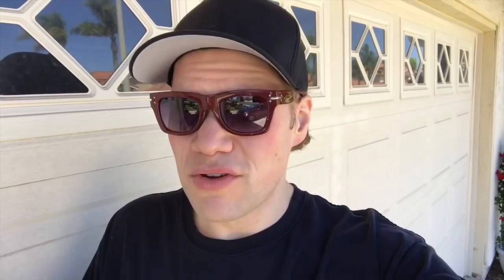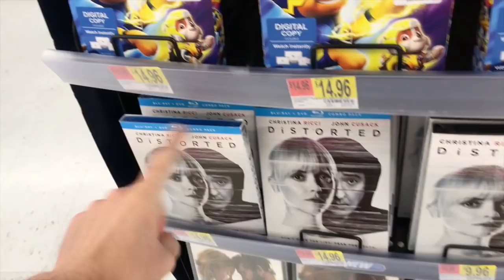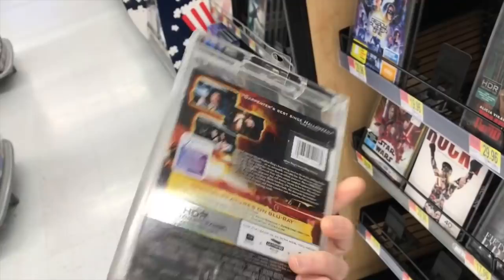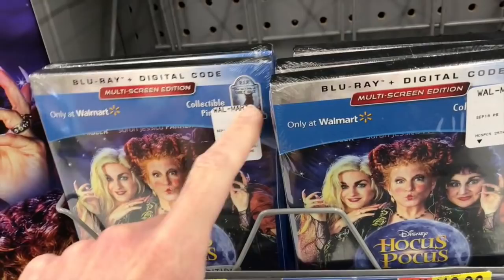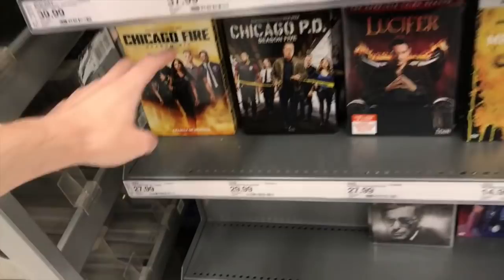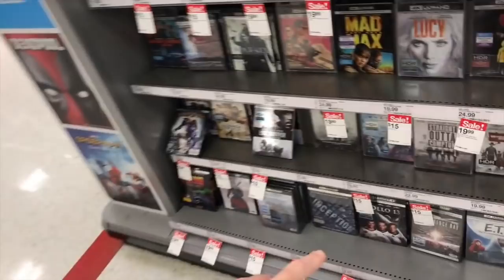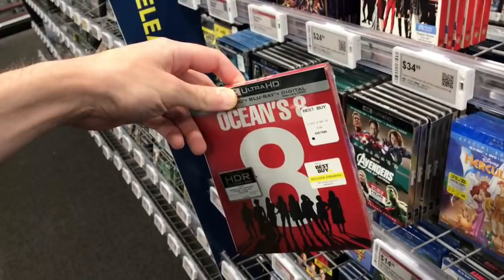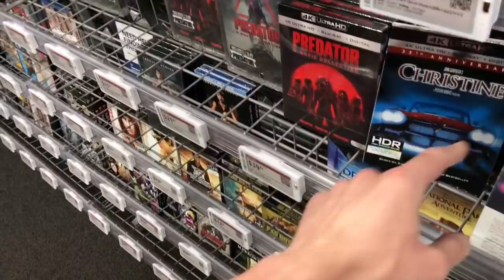Blu-ray / Dvd Tuesday Shopping 9/11/18 : My Blu-ray Collection Series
A video showing myself going Blu-ray and Dvd shopping showing all the places I go to to get movies and what Dvds and Blu-rays I picked up.

I also check out the new only at Best Buy 4K Ultra HD Retail Exclusive Limited Edition Steelbooks. Such at the only at Best Bey Oceans 8 4K Ultra HD Steelbook Edition and The Project Pop Art Best Buy 4K Ultra HD Limited Edition Steelbook of Christine.

Some of this weeks new releases I check out today Oceans's 8, Distorted Blu-ray and Dvd Combo Pack, The Big Bang Theory The Complete 11th Season, The Watcher in the woods, Superfly only at Walmart Dvd which includes original film, Christine 35th Anniversary 4K Ultra HD Blu-ray, Robin Hood 4K Ultra HD, Chicago P.D Season Five Dvd, Modern Family Season 9 Dvd.

I also give a mini movie reviews of The Nun and Peppermint

(9:38) The Baby : Directed by Ted Post - Starring Anjanette Comer, Ruth Roman, David Mooney

(11:18) The Pajama Girl Case : Directed by Flavio Mogherini - Starring Ray Milland, Dalila Di Lazzaro, Mel Ferrer

(13:04) Horrors of Malformed Men : Directed by Teruo Ishii

(14:00) Siberia : Directed by Matthew Ross - Starring Keanu Reeves, Ashley St. George, Veronica Ferres

(15:40) MacGyver The Complete Second Season Dvd

(16:58) Tag : Directed by Jeff Tomsic - Starring Ed Helms, Lil Rel Howery, Jon Hamm, Annabelle Wallis, Jake Johnson, Isla Fisher, Jeremy Renner

(18:19) Supergirl The Complete Third Season Blu-ray

(19:27) The Looming Tower Blu-ray

(20:37) Jurassic World Fallen Kingdom : Directed by J.A. Bayona - Starring Chris Pratt, Bryce Dallas Howard, Daniella Pineda, Toby Jones, Ted Levine, Jeff Goldblum, Justice Smith

(22:29) Step By Step The Complete Second Season Dvd

(23:46) Looker : Directed by Michael Crichton - Starring Albert Finney, James Coburn, Susan Day

(26:10) Dark River : Directed by Clio Barnard - Starring Rush Wilson, Mark Stanley, Sean Bean

(27:24) Hearts Beat Loud : Directed by Brett Haley - Starring Nick Offerman, Kiersey Clemons, Ted Danson, Toni Collette, Sasha Lane

(29:17) All Summers End : Directed by Kyle Wilamowski - Starring Tye Sheridan, Kaitlyn Dever, Ryan Lee

(31:06) Billy Boy : Directed by Bradley Buecker - Starring Melissa Benoist, Blake Jenner, Grant Harvey

(33:02) 2036 Origin Unknown : Directed Hasraf Dulull - Starring Katee Sackhoff

(34:05) The Human Centipede Directors Cut Blu-ray Steelbook : Directed by Tom Six

(36:15) Silicon Valley The Complete 5th Season Dvd

(37:13) Dead Night : Directed by Brad Baruh - Starring Brea Grant, AJ Bowen, Barbara Crampton, Sophie Dalah

(38:48) Barbershop, Barbershop 2 and Beauty Shop - Starring Ice Cube

(39:54) Gonjiam Haunted Asylum : Directed by Beom-Sik Jeong

(40:50) Phantasm 3 : Lord of the Dead : Directed by Don Coscarelli - Starring Reggie Bannister, A. Michael Baldwin, Angus Scrimm

Phantasm 4 : Oblivion

(41:58) Darkness Reigns : Directed by Andrew P. Jones - Starring Zachary Mooren, Linara Washington, Casper Van Dien

(43:40) Party Night : Directed by Troy Escamilla - Starring Tommie Vegas, Ryan Poole

(44:14) Rapid Fire : Directed by Dwight H. Little - Starring Brandon Lee, Powers Booth

(45:45) House of Purgatory : Directed by Tyler Christensen - Starring Torey Adkins, Laura Coover, Marika Engelhardt

(46:57) Any Bullet Will Do : Directed by Justin Lee - Starring Kevin Makely, Bruce Davison, Jenny Curtis, Meg Foster

(48:00) Rock and Roll Hall of Fame Concert Series Blu-ray

(All the Dvd's and Blu-rays I review in this update video are supplied to me free by the studios for review purposes. All the views and reviews are mine alone)